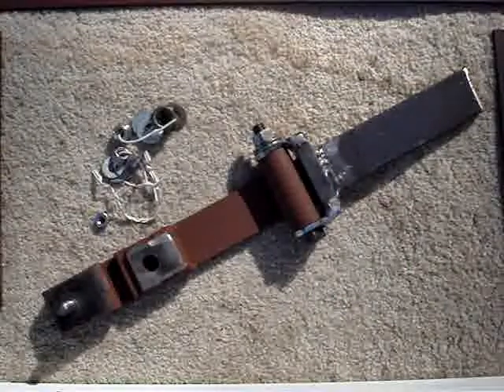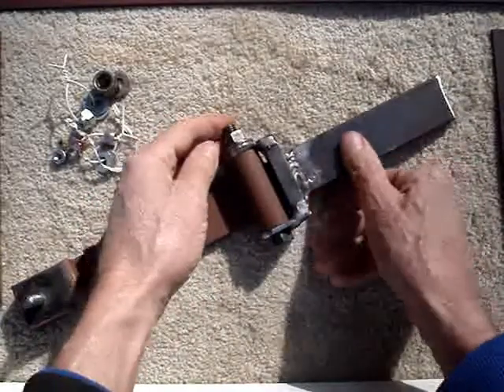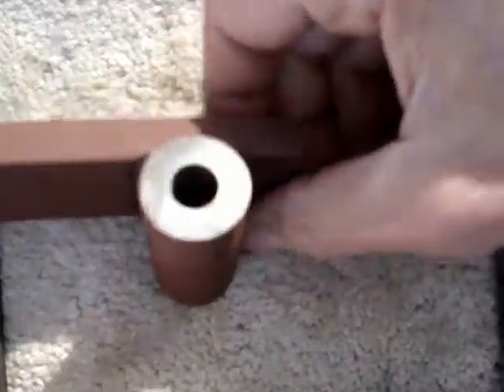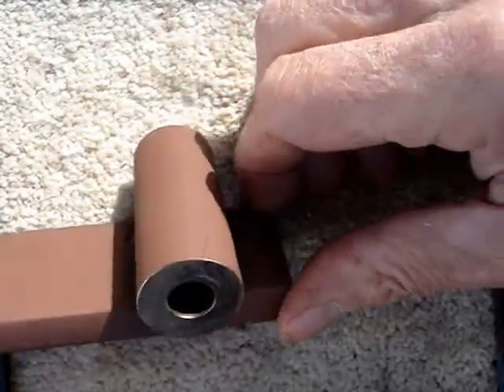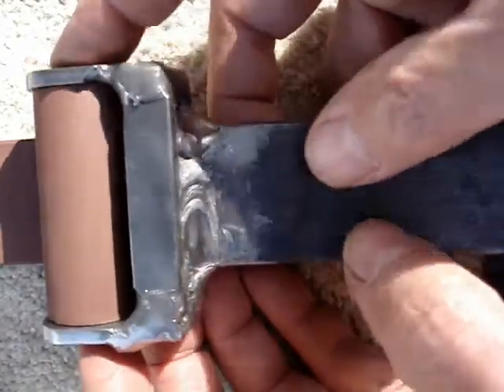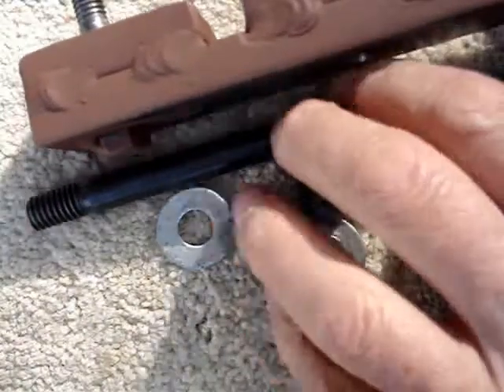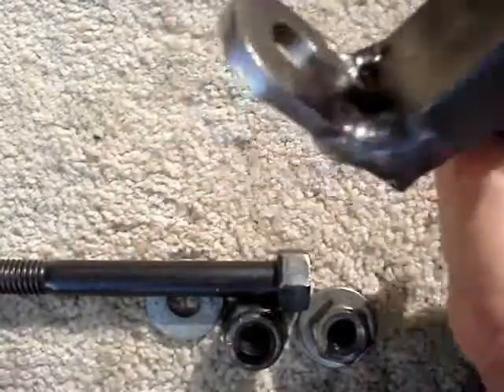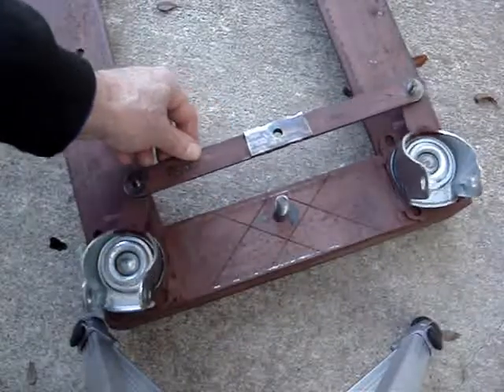dip-pak_MIG_ackerman_steering_2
the saga continues: more progress made. today we're into design and fabrication details, with lots of fresh closeups